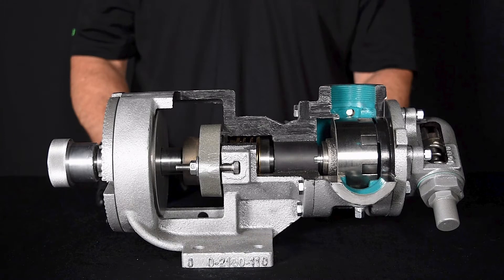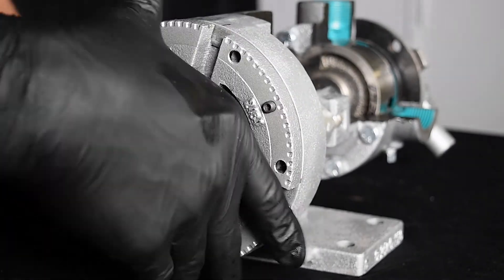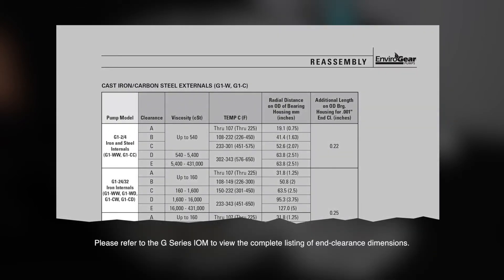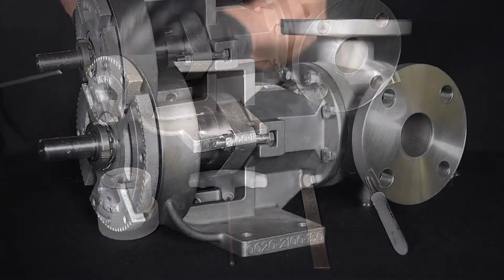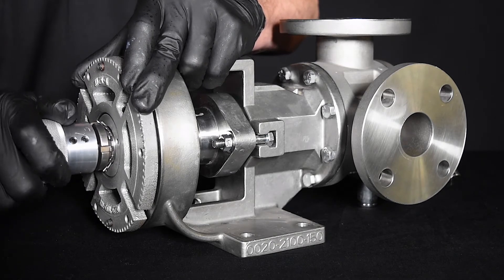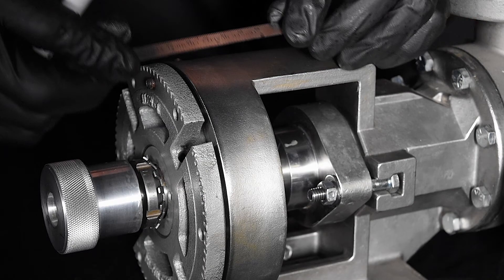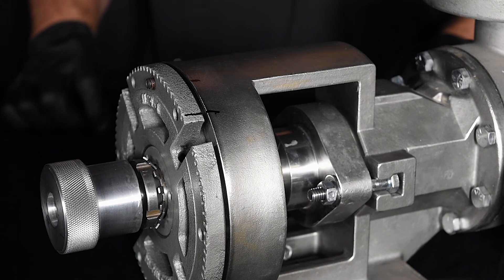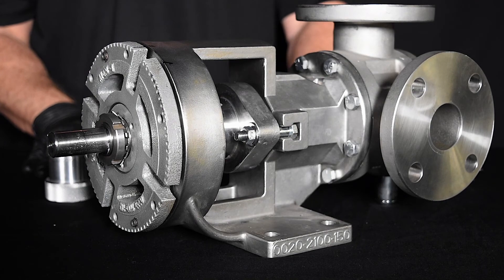Blackmer G Series Internal Gear Pump: Setting End Clearance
This video illustrates how to properly adjust the end clearance of an Blackmer G Series internal gear pump.

About Blackmer:
Blackmer® is the leading global provider of innovative, high-quality sliding vane pump, internal gear pump, centrifugal pump, screw and regenerative turbine pump, and reciprocating gas compressor technologies for the safe transfer of liquids and gases. Since 1903, Blackmer pumps and compressors have been helping customers optimize productivity and profitability while improving safety and environmental protection in the global chemical process, energy, transport, military & marine, general industrial, oil & gas, and food & beverage markets.

For 120 years, Blackmer has provided unparalleled product performance, superior service and support, innovation, and a commitment to total customer satisfaction. Learn more about how Blackmer is passionately committed to innovative technologies that positively impact the world, and why organizations everywhere know that to trust their job is completed correctly, they "Better Get Blackmer"!